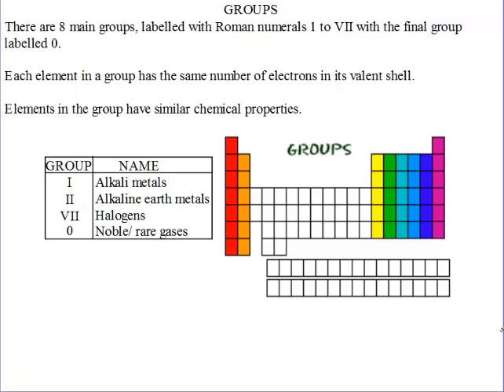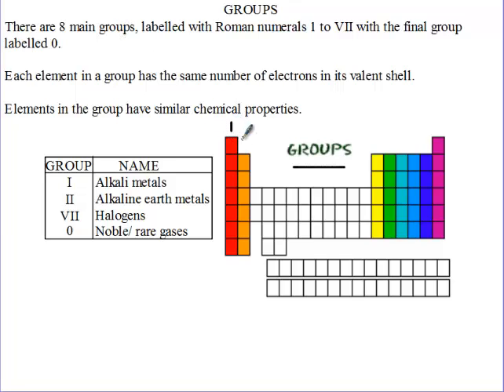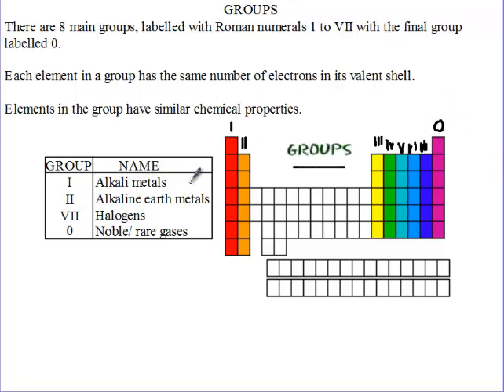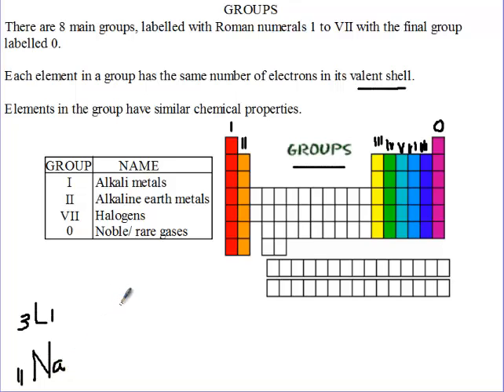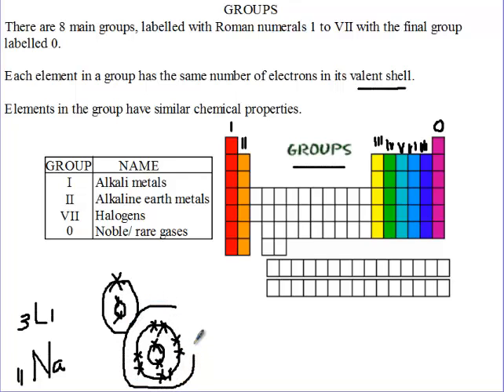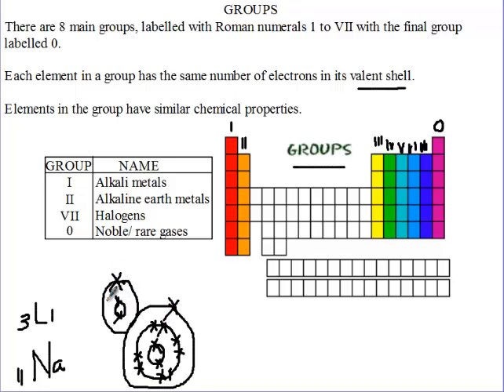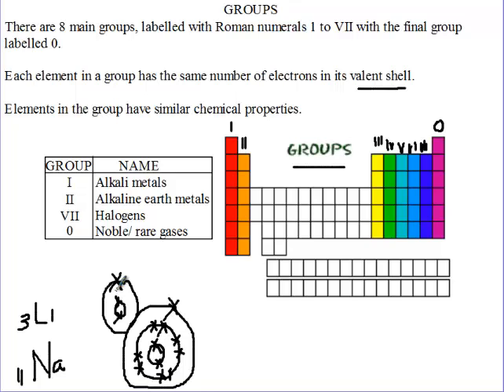Siba Learning Zone - Groups